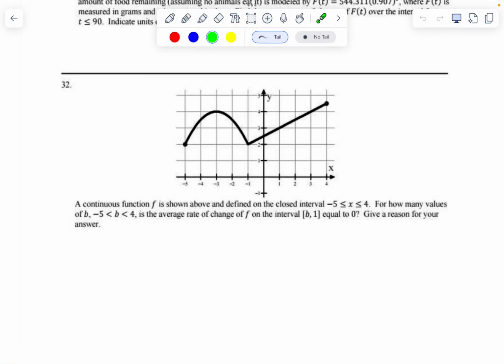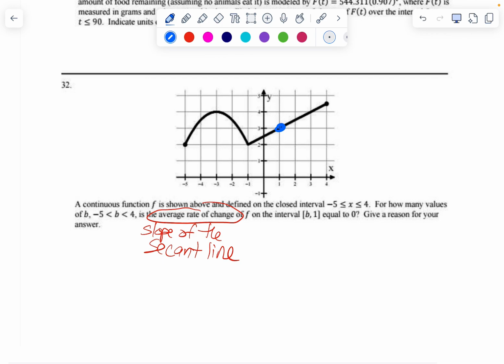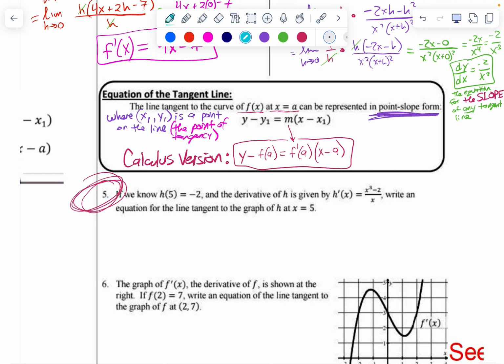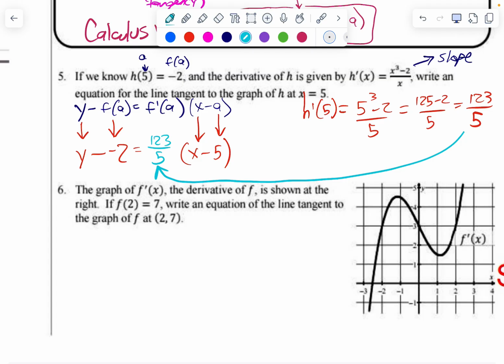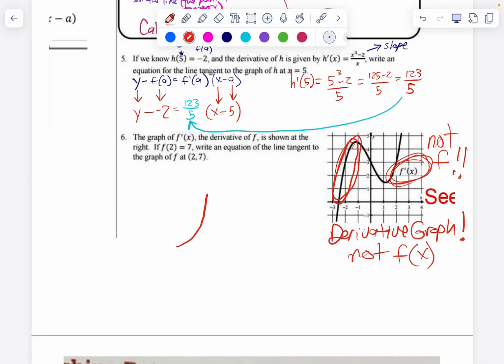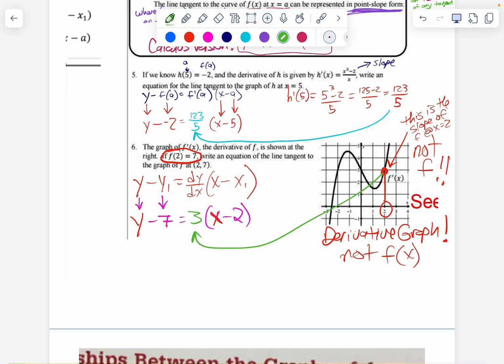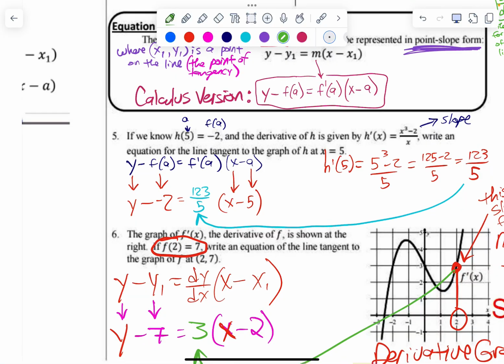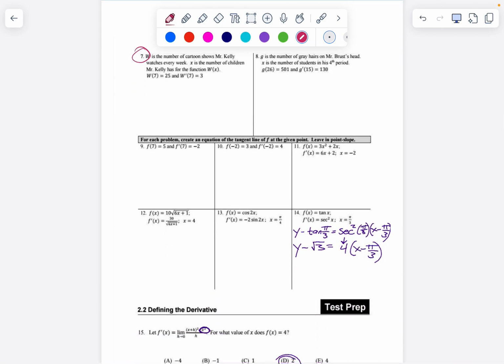9,12 Calc finish 2.2